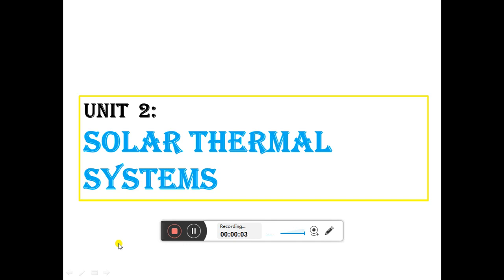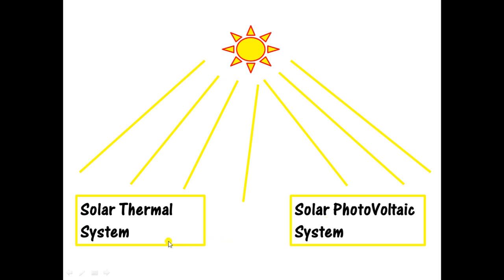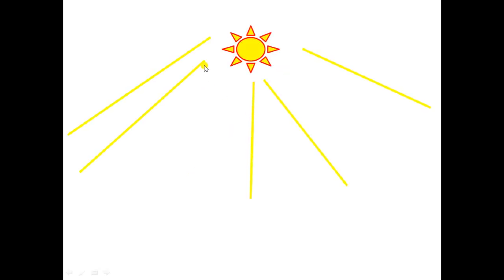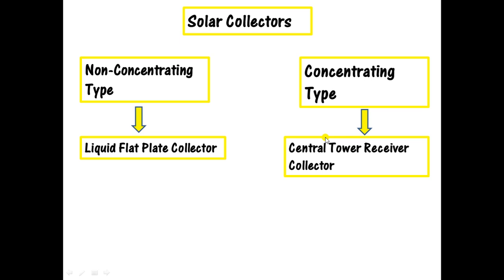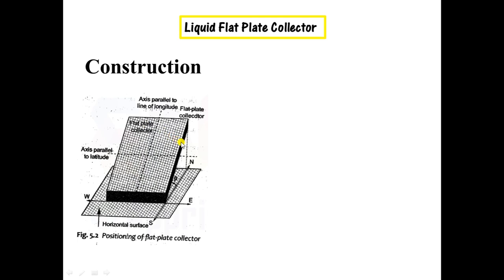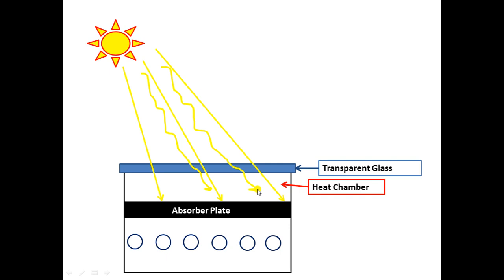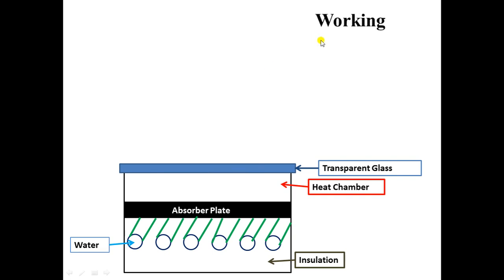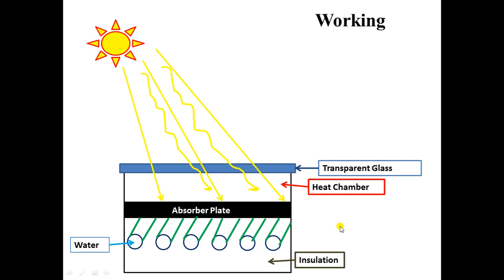Solar Thermal Systems: Liquid Flat Plate Collector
Solar Thermal System is one of the technologies adopted to utilize Solar Energy. In this system, Solar collectors are used. A liquid flat plate collector is explained in this video.